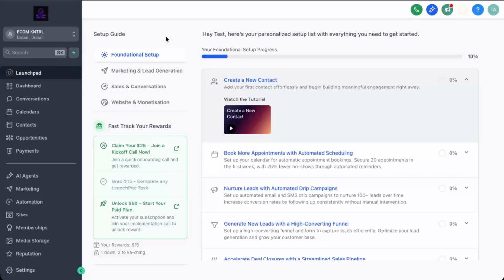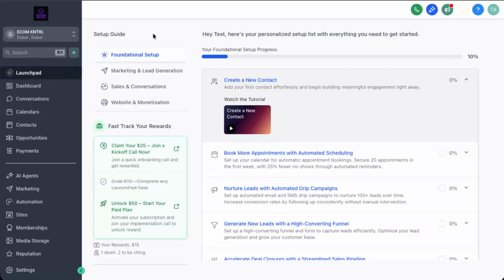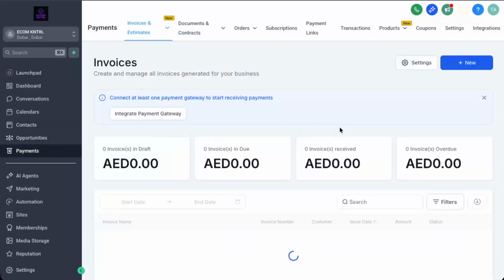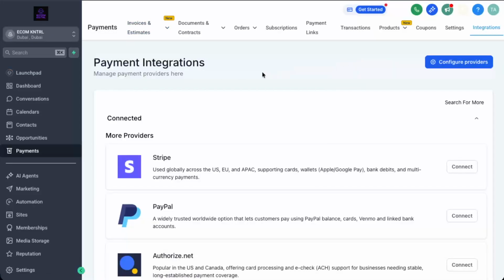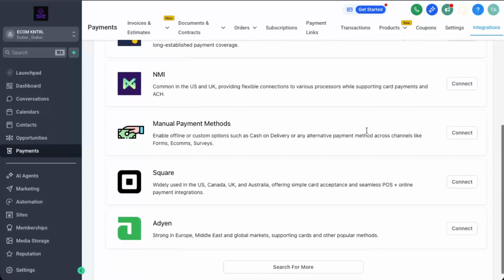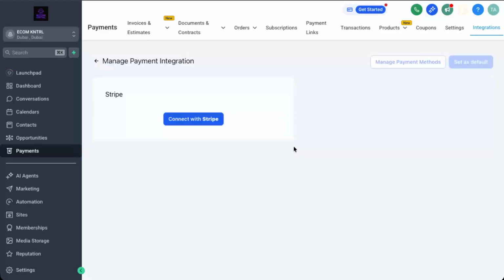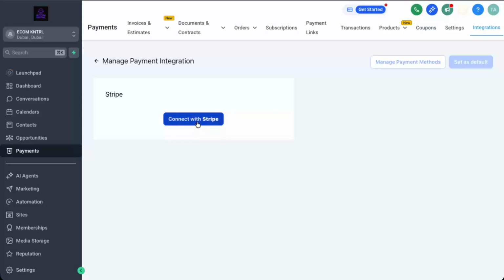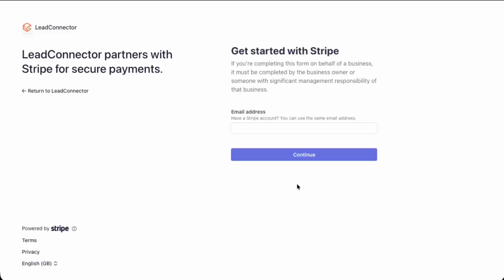How to Take Payments in GoHighLevel (2026) | Step By Step Setup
Learn how to take payments in GoHighLevel using the current 2026 method. This tutorial walks you through connecting Stripe, creating products, and configuring payment options inside your funnels or websites. You’ll see how to set up one time payments, subscriptions, and order forms correctly so transactions process without errors. The steps follow the latest GoHighLevel dashboard and billing settings to avoid common integration mistakes. If you want a reliable payment system built directly into your CRM, this is the updated setup guide that works now.